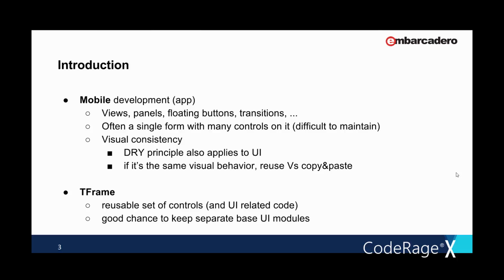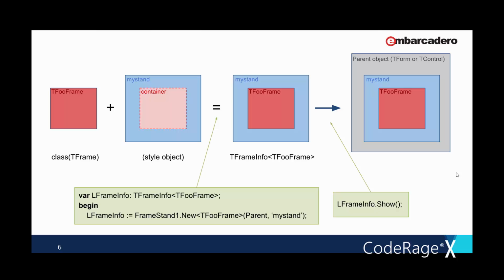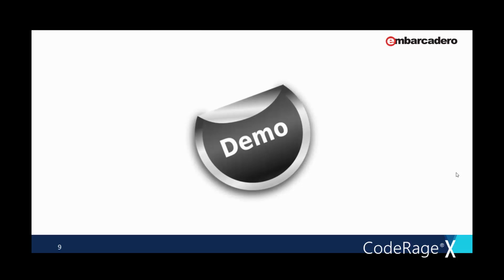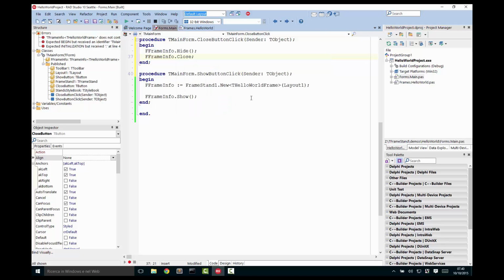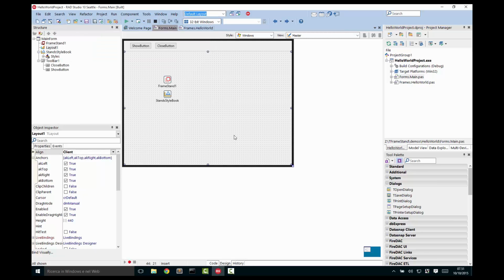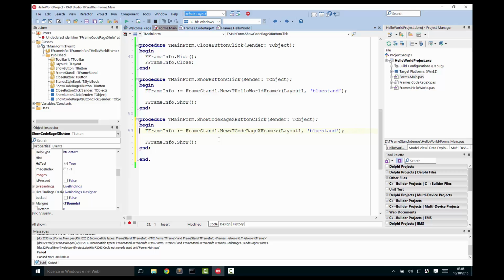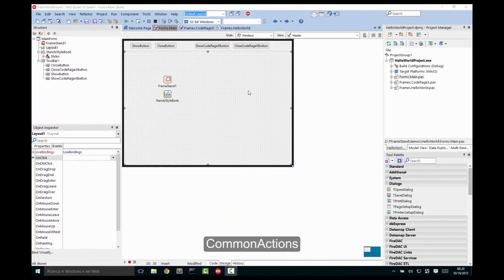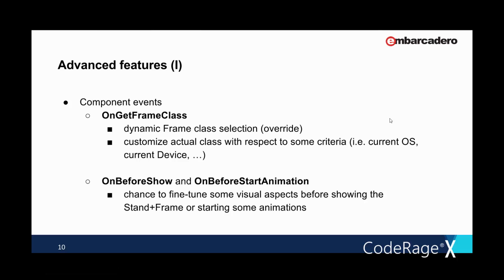#29 - TFrameStand Deep Dive: Build Visually Stunning and Consistent UI/UX with FMX Frames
Looking for an easy way to add visual consistency and animations to your FMX application both mobile and desktop? TFrameStand will help you!

Andrea Magni

CodeRage X
15-Oct-2015